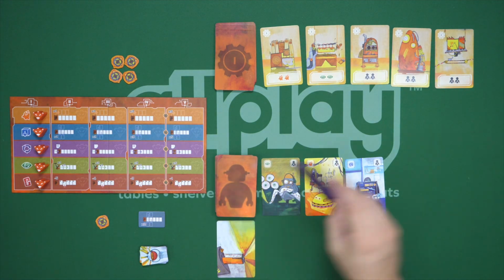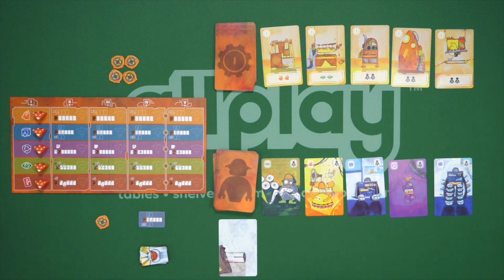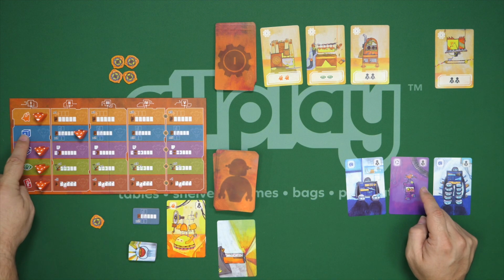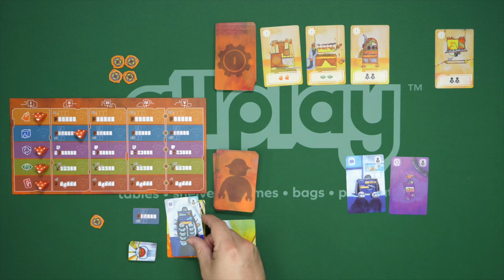Cyberion Review - Fix It or Fail!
Zee and Chris take a look at the latest game in the Oniverse series of games.

To purchase Cyberion (paid link)
Dice Tower's Storefront